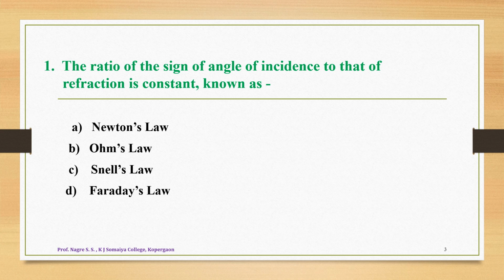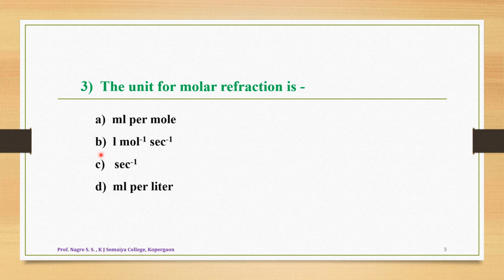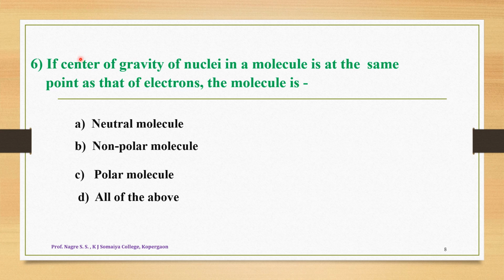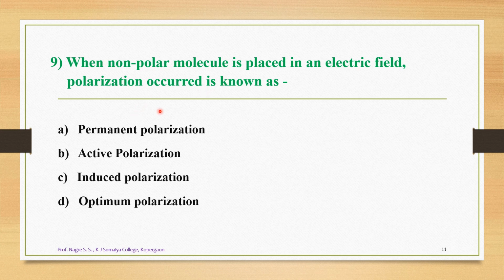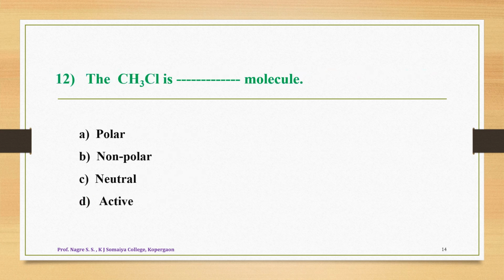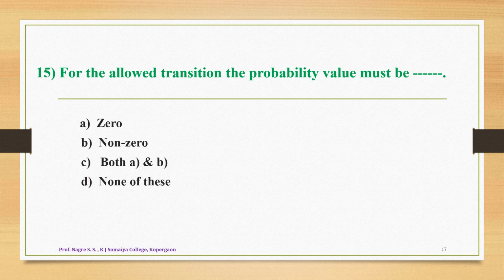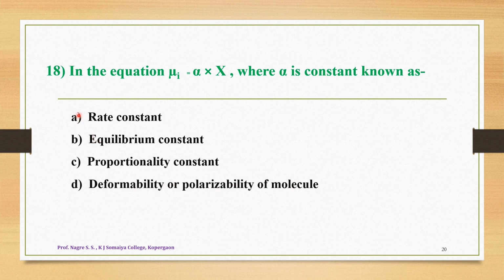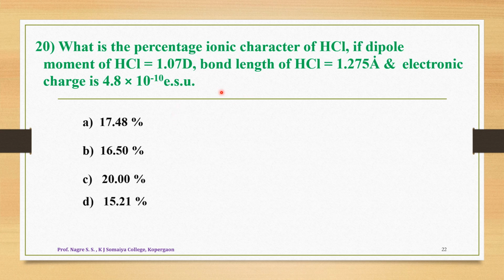MCQS for SPPU T.Y.B.Sc. Online Examination 2021 - Investigation of Molecular Structure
Multiple choice Questions for SPPU T.Y.B. Sc. Online Examination 2021 on - Investigation of Molecular Structure